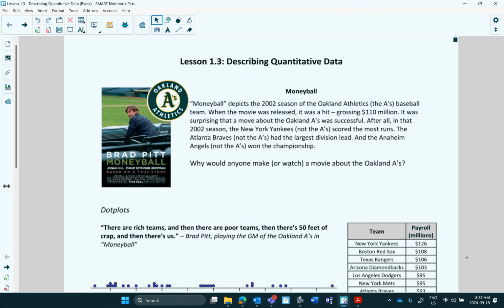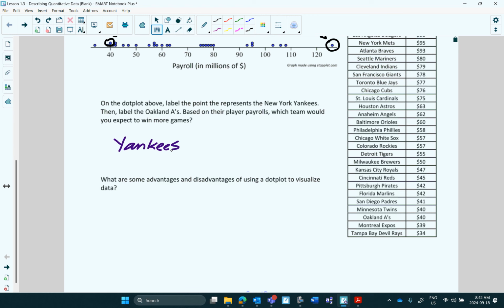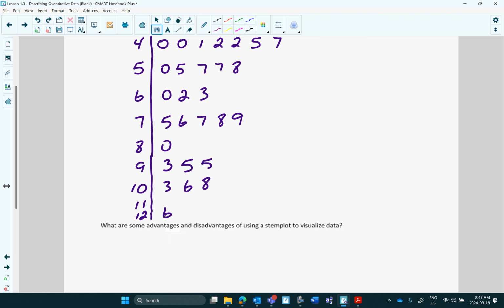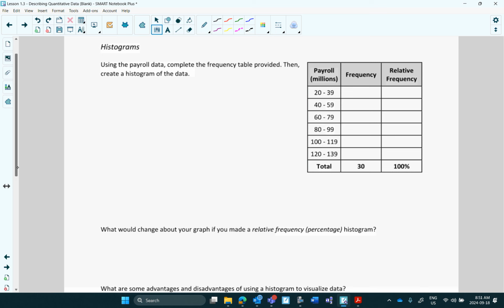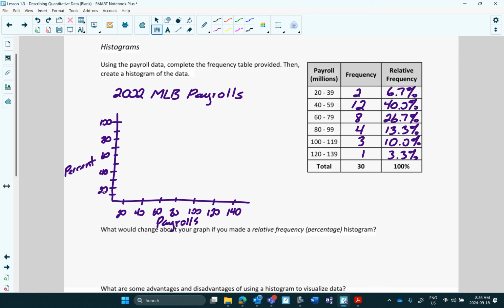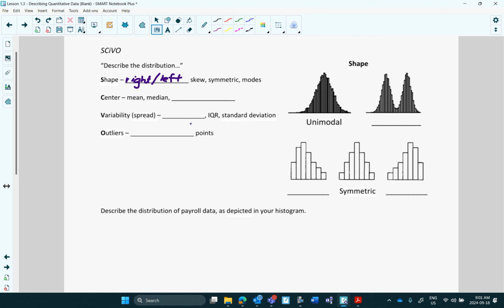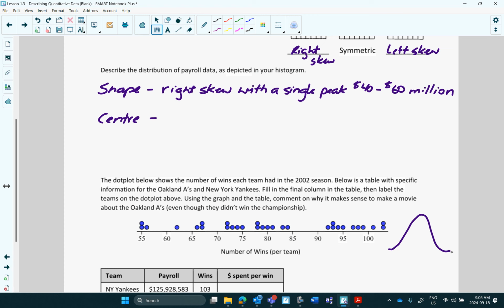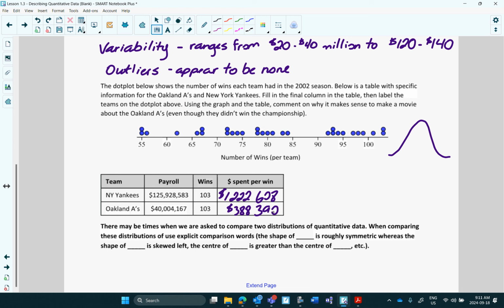Lesson 1.3: Describing Quantitative Data (Video Lesson)